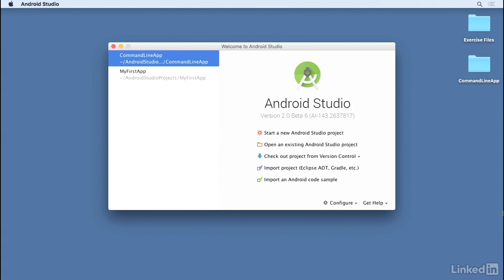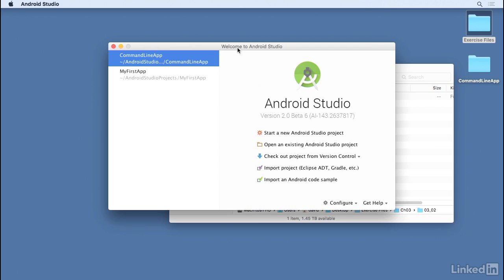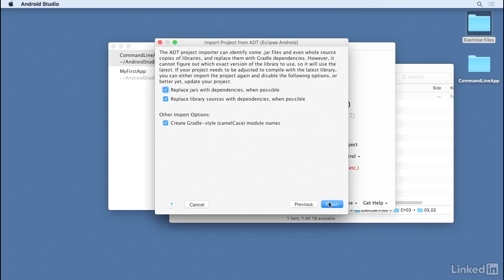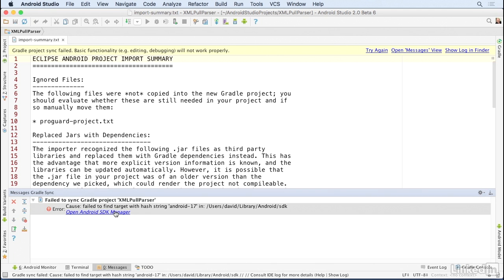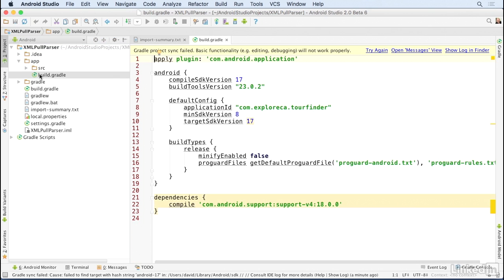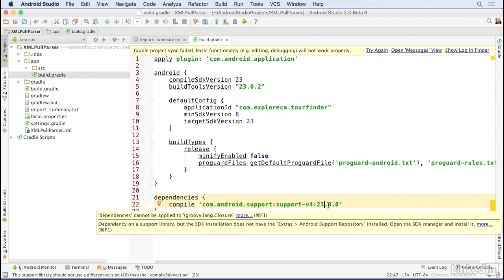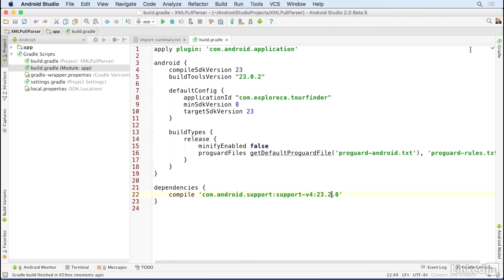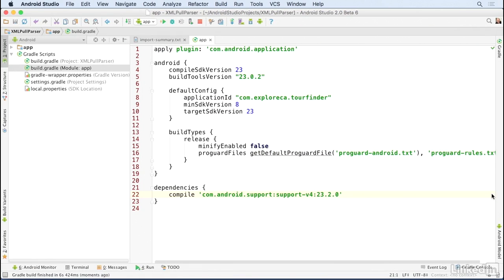Import projects from Eclipse with ADT